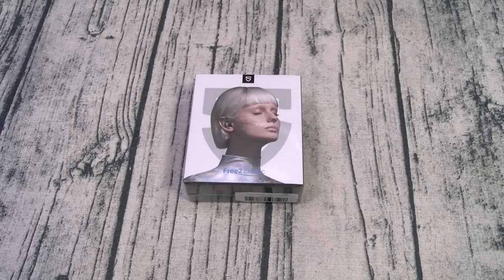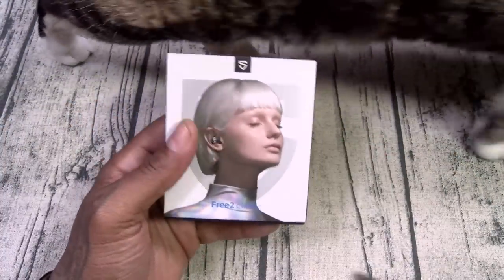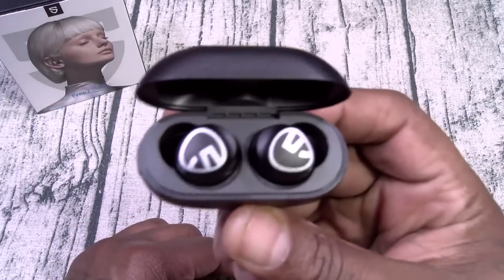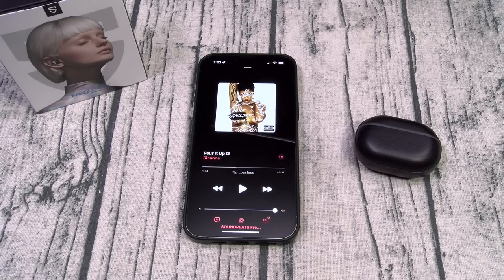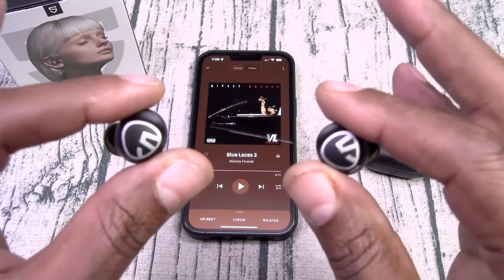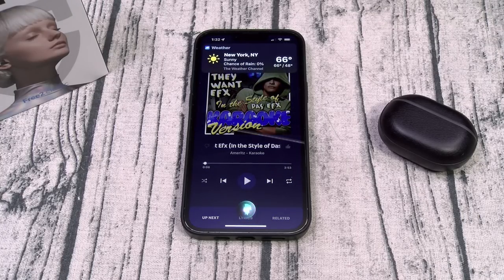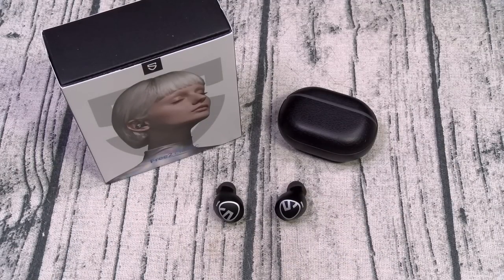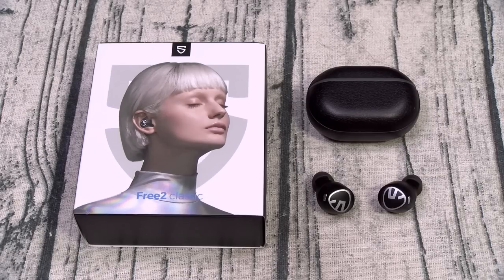SoundPEATS Free2 Classic - THE BEST DEAL IN WIRELESS EARBUDS - $18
SoundPEATS Free2 Classic

Stay Tuned:  US Amazon will be hosting a 7 days deal ($20) from 25th April to 1st May.

PSN: FlossycarterFGC